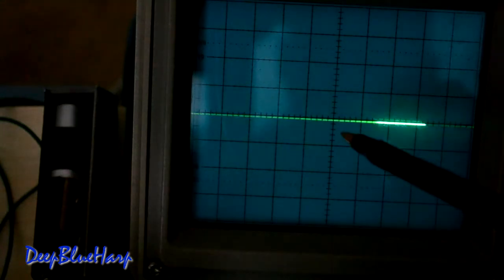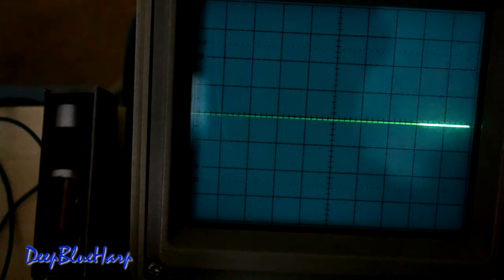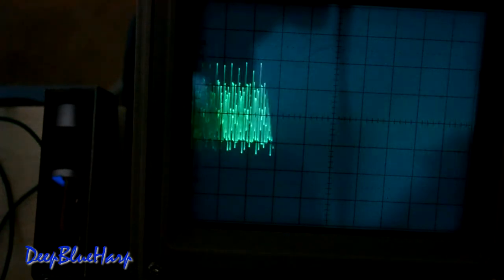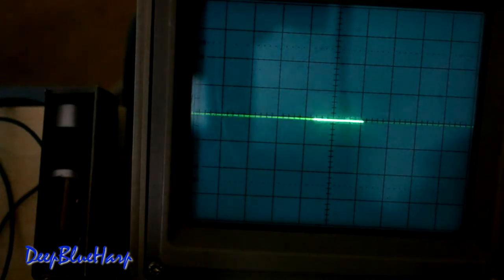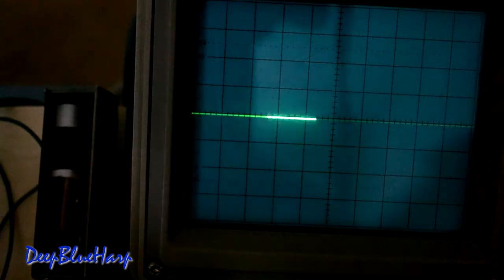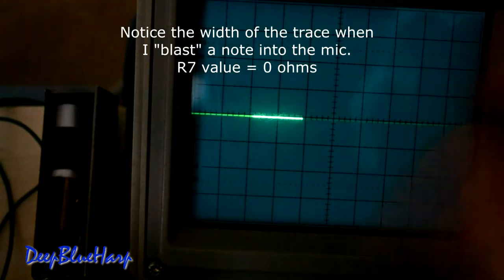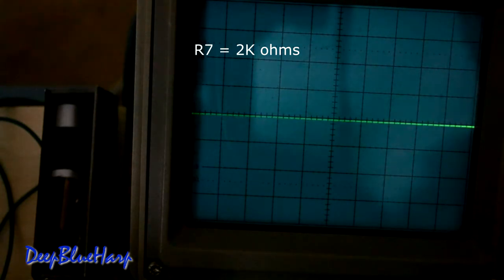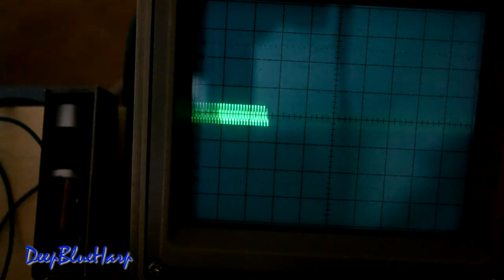Oscilloscope Demo of the LA2 Compressor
I will work on the plans and publish them to my website soon. I will publish the original and the modified plan for this particular unit. This is a great unit. The main cost is the transformer, I recommend getting a quality transformer. This unit must be the FIRST component from the mic or instrument and before the rest of the pedal chain. Mics/instruments supply a 50 to 150 milli-volt signal. You do not want to supply this unit with anything over that. Some pedals are capable of a few volts. The idea of the compressor is to have a constant volume level to supply other pedal effects by eliminating the spikes being played by the musician.

All the parts are easy to get. The total cost of this unit is about three times the cost of the transformer.